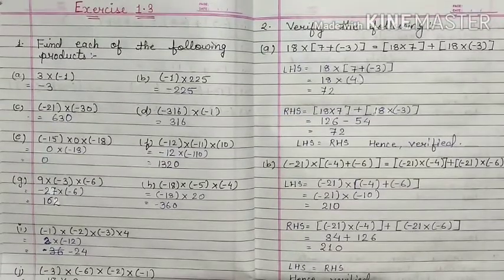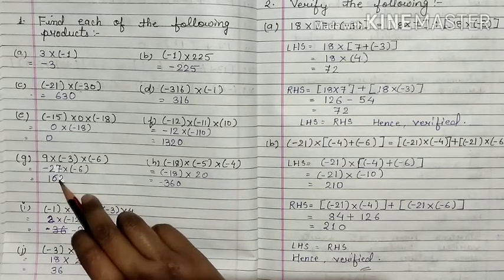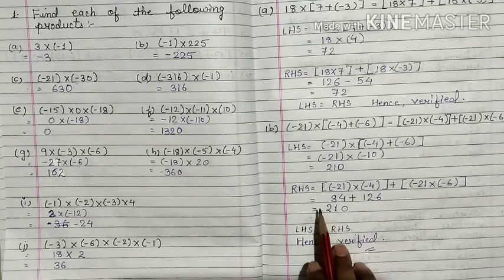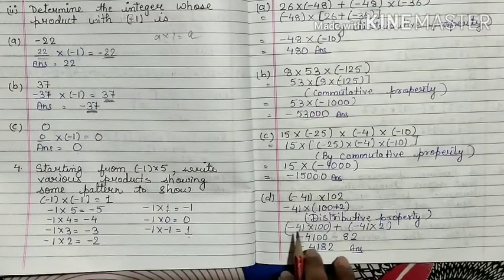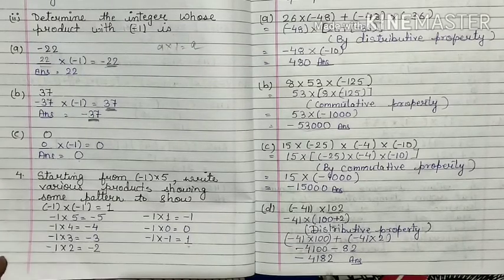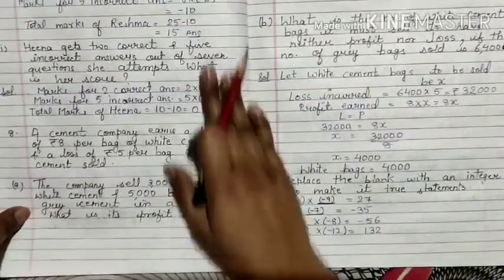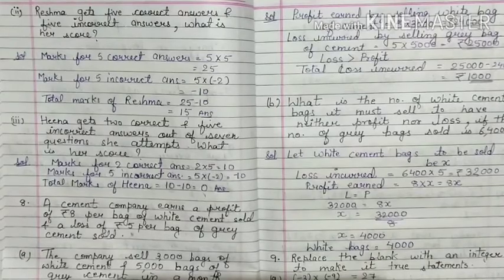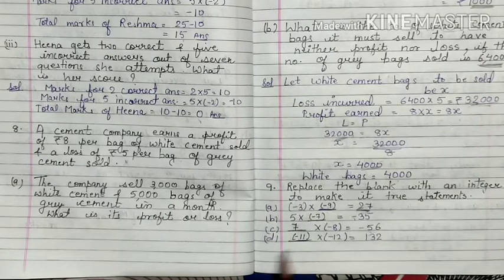Class-7/MATHS/NCERT/ch-1/Exercise 1.3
In next video exercise 1.4 will be discussed